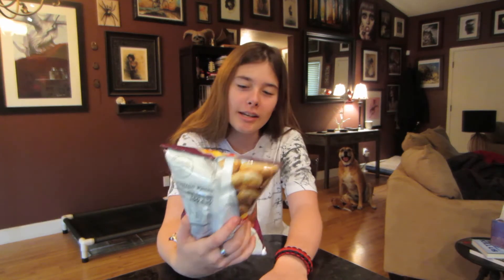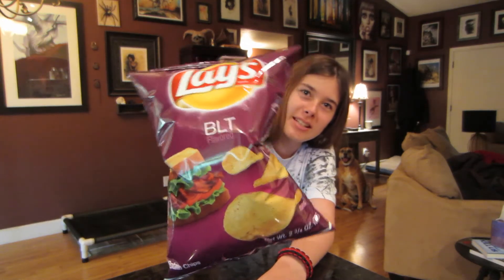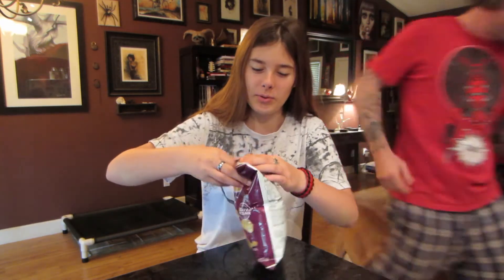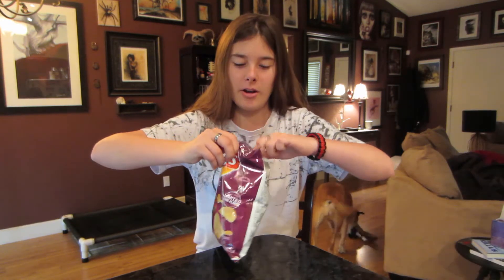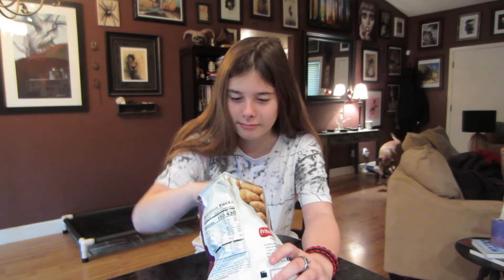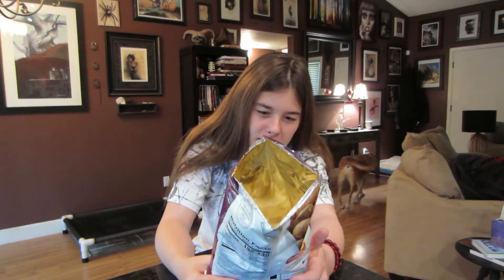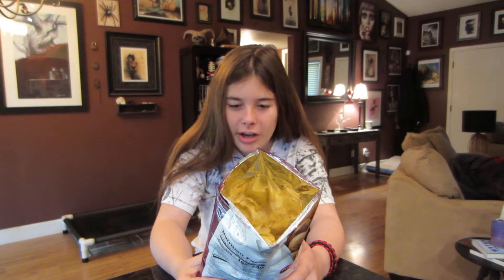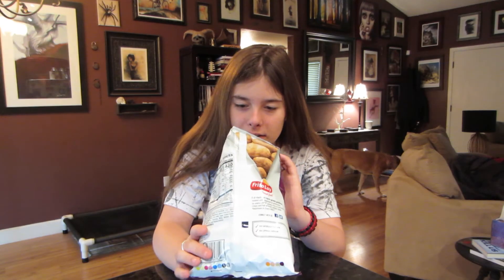New BLT Lays Potato Chips Review.